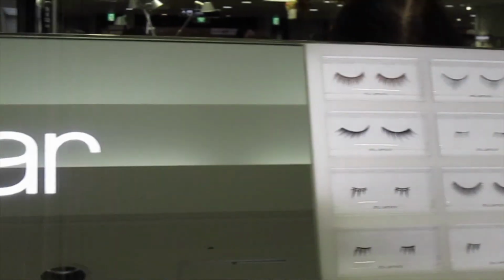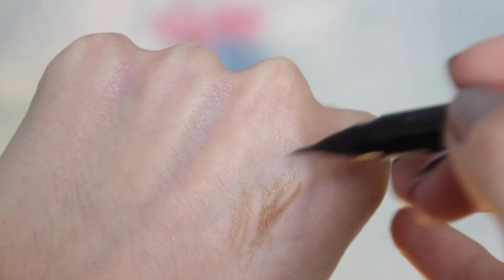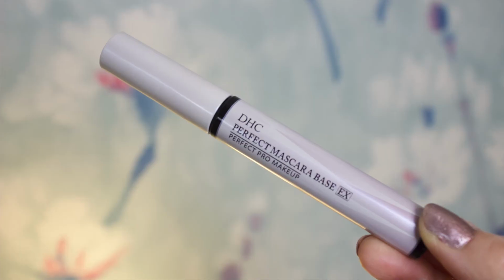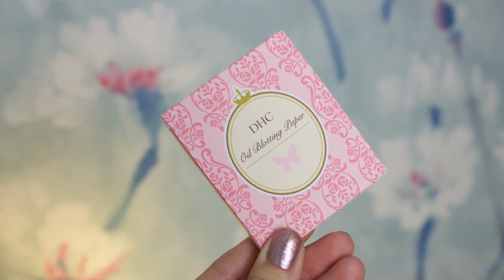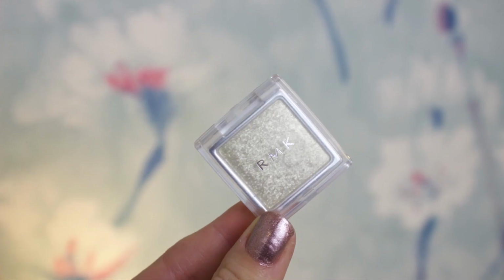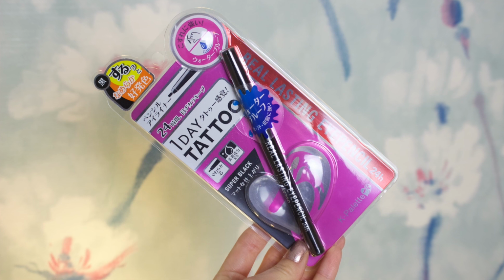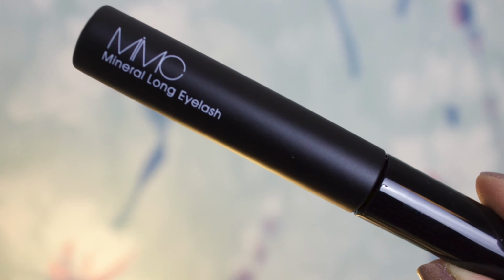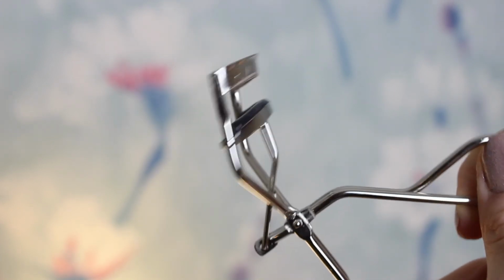Big Japan Beauty Haul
When I was in Japan last month I went a bit wild in the aisles buying Japanese make up and beauty products. A lot of which are available in the UK or online! Watch to see what they were!

DRD is also available on Bloglovin'

Perfect Mascara Base EX - currently not available online in the UK from DHC

RMK
Ingenious Eyeshadow - No. 17 is the gold shade in the video. I cannot find a link to the correct colour. It is available in Selfridges across the UK

Leanani Liquid Eyeliner

K- Palette 1 Day Tattoo Real Lasting Eyepencil 24h

Kosé Visée Nudy Rich Eyes 5-Color Eyeshadow Palette- Shade - BE- 7 - Unfortunately this brand is very difficult to find out of Asia and I have only found US ebay to have sellers of this brand, however not the exact eyeshadow.

MIMC Mineral Long Eyelash Mascara - Another difficult brand to find as if only has shops in Japan - I have found a seller via eBay but it is extremely expensive because it includes shipping, but if you are interested